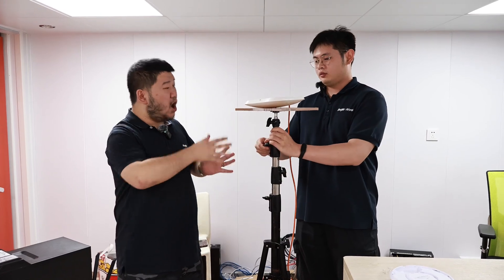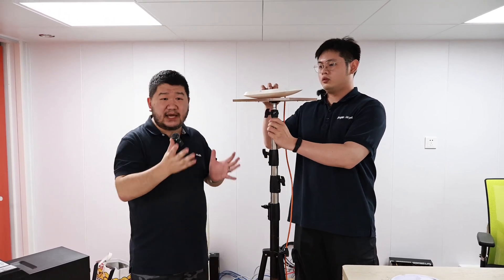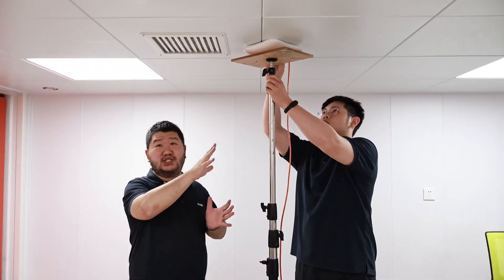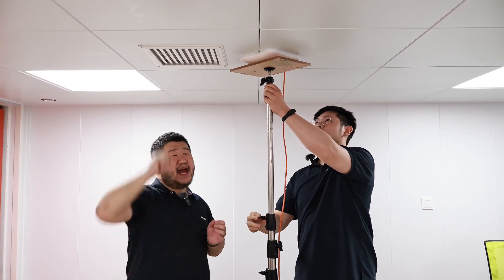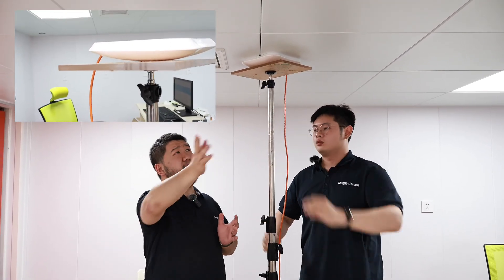Delivering Extra-High Wireless Speeds with 2.5G Port——【RAP72Pro Speed Test】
Delivering Extra-High Wireless Speeds—— RAP72Pro Speed Test
Next-generation performance with Wi-Fi 7. Learn more about the latest in Wi-Fi 7 technology directly from Ruijie Reyee experts. Please join Smart House Network System Solution Launch！